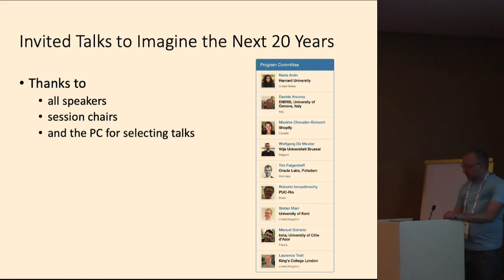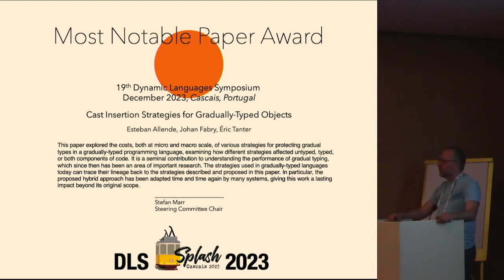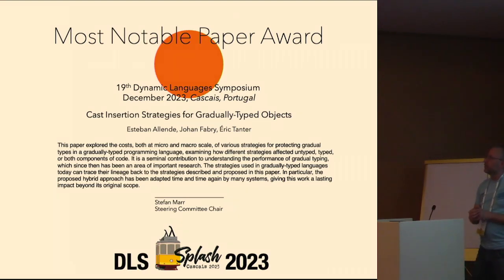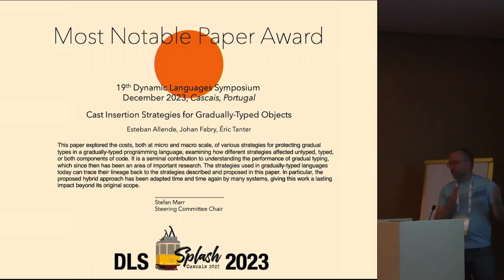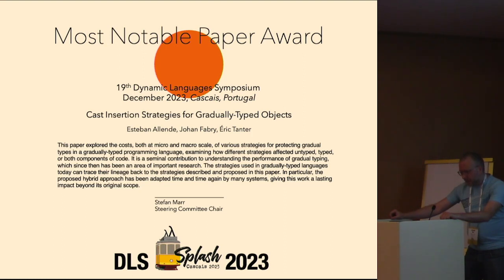[DLS23] Most Notable Paper Award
Stefan Marr